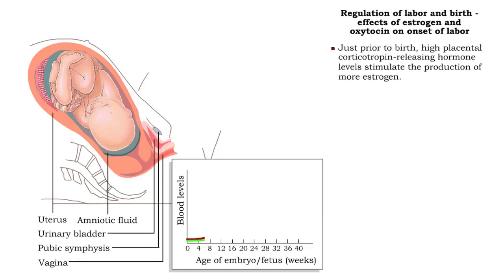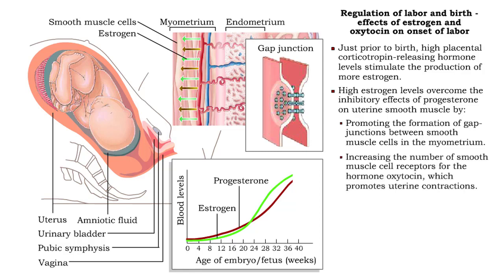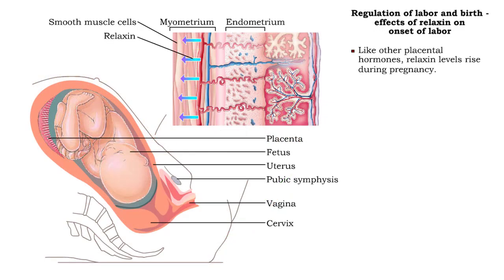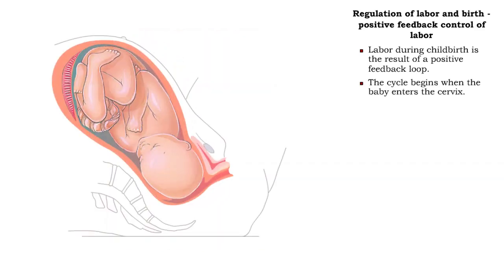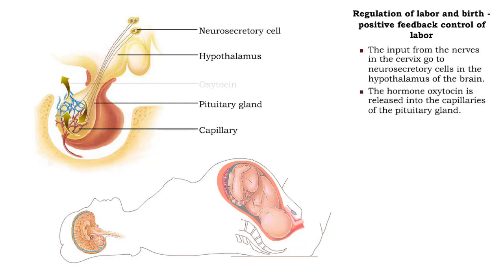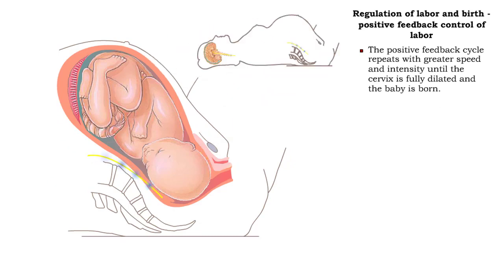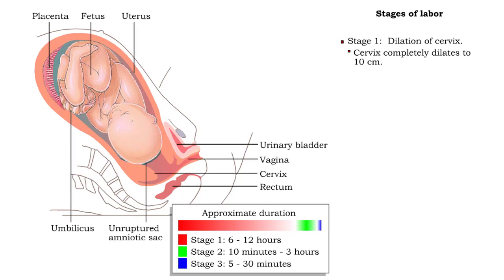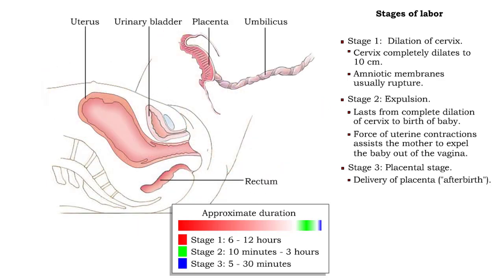Labor and Childbirth - The Three Stages of Labor: Dilation, Expulsion & Placental مراحل الولادة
Regulation of labor and birth - effects of estrogen and oxytocin on onset of labor

• Just prior to birth, high placental corticotropin-releasing hormone levels stimulate the production of more estrogen.
• High estrogen levels overcome the inhibitory effects of progesterone on uterine smooth muscle by:
• Promoting the formation of gap- junctions between smooth muscle cells in the myometrium.
• Increasing the number of smooth muscle cell receptors for the hormone oxytocin, which promotes uterine contractions.
• The overall result of increased estrogen and oxytocin is stronger contractions as the time for birth nears.

Regulation of labor and birth - effects of relaxin on onset of labor

• Like other placental hormones, relaxin levels rise during pregnancy. High levels of relaxin:
• Promotes dilation of the cervix.
• Increases flexibility of the pubic symphysis.
• The overall result is to ease delivery of the fetus.

Regulation of labor and birth - positive feedback control of labor

• The cervix stretches, or dilates, as labor begins.
• Pressure sensitive receptor cells in the cervix detect the stretch.
• The input from the nerves in the cervix go to neurosecretory cells in the hypothalamus of the brain.
• The hormone oxytocin is released into the capillaries of the pituitary gland.
• The blood then carries the hormone to the uterine tissue.
• Oxytocin causes the smooth muscle tissue of the uterine wall to contract more forcefully.
• The cervix stretches still more and sends more nerve impulses to the hypothalamus.
•  The positive feedback cycle repeats with greater speed and intensity until the cervix is fully dilated and the baby is born.
• After the birth of the baby, the stretching is halted and the positive feedback loop ceases.

Stages of labor

• Stage l: Dilation of cervix.
• Cervix completely dilates to 10 cm.
• Amniotic membranes usually rupture.

• Stage 2: Expulsion.
• Lasts from complete dilation of cervix to birth of baby.
• Force of uterine contractions assists the mother to expel the baby out of the vagina.

• Stage 3: Placental stage.
• Delivery of placenta ("afterbirth").

مراحل الولادة الطبيعية

 :تنقسم عملية الولادة إلى ثلاث مراحل
1. المرحلة الأولى (الطلق) تعد المرحلة الأولى هي أطول المراحل الثلاثة، وهي عبارة عن الانقباضات الرحمية التي تمهد للولادة، وتنقسم في الواقع إلى مرحلتين الطلق المبكر والطلق النشط.
 2- المرحلة الثانية (ولادة الطفل) يطلب الطبيب من الأم في هذه المرحلة الدفع أثناء الانقباضات الرحمية، سواء الدفع بقوة أكبر أو الإبطاء لإعطاء الأنسجة المهبلية الوقت لتمتد لتجنب التمزقات المهبلية، وبعد أن يتم خروج رأس الطفل سيتبعها باقي جسم الطفل قريبًا، ثم يقوم الطبيب بقطع الحبل السري.
 3- المرحلة الثالثة (نزول المشيمة) خلال المرحلة الثالثة من المخاض يجب دفع وتنزيل المشيمة، ويتم تنزيل المشيمة عادًة خلال 5 إلى 30 دقيقة، ولكن يمكن أن تستمر العملية لمدة ساعة، وقد يتم إعطاء أدوية قبل أو بعد أن يتم تنزيل المشيمة لتحفيز تقلصات الرحم وتقليل النزيف